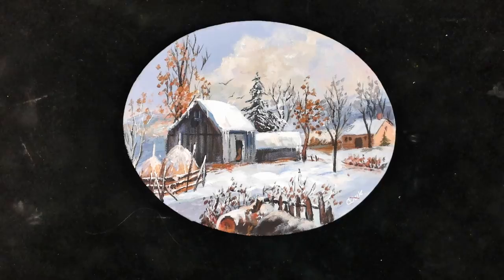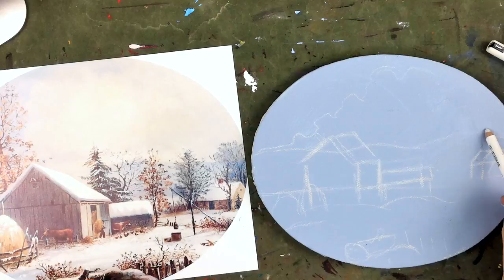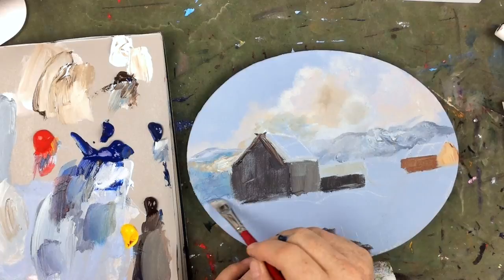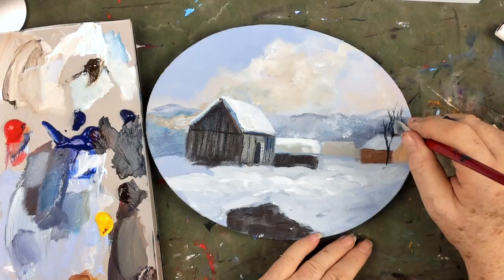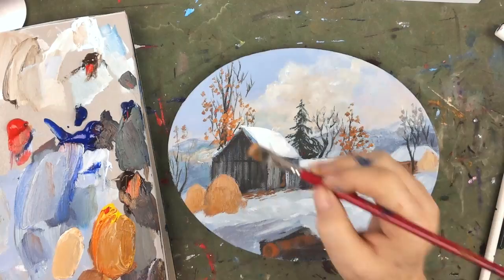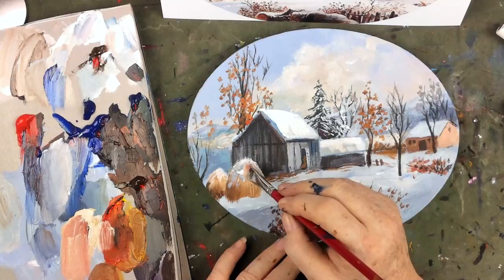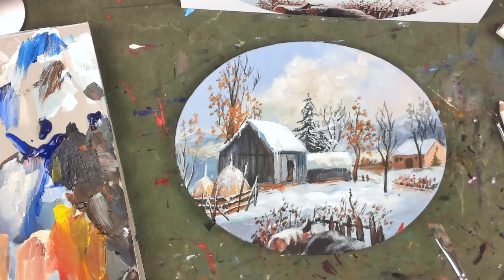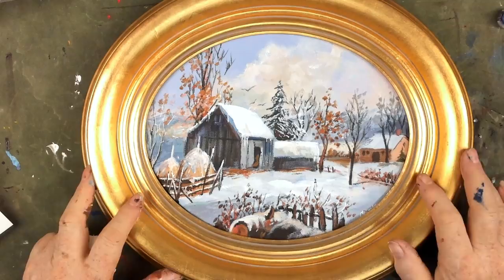Christmas Card Snow Covered Farm Painting Step by Step Tutorial with Ginger Cook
Get ahead on the holidays with this charming step by step tutorial of an old farm in the snow inspired by one of our old dead artists from the 1855.George Henry Durrie. Originally painted as a small oval, this painting is on an oval 8x10 canvas but it could be painted as a rectangle.
This is just one of a series of winter snow painting acrylic tutorials on my channel on YouTube.